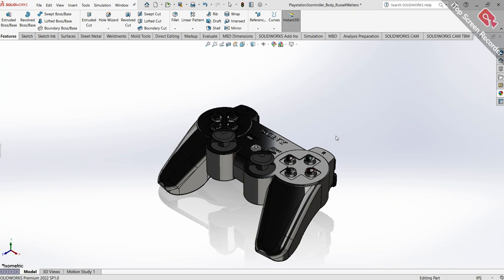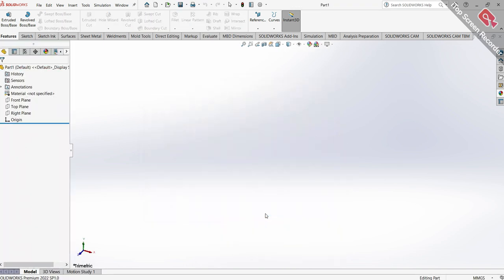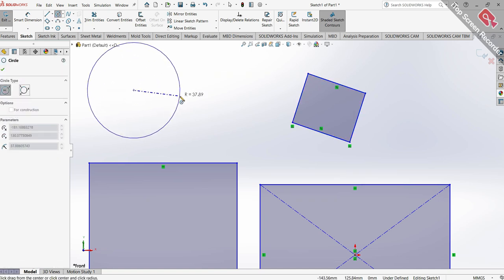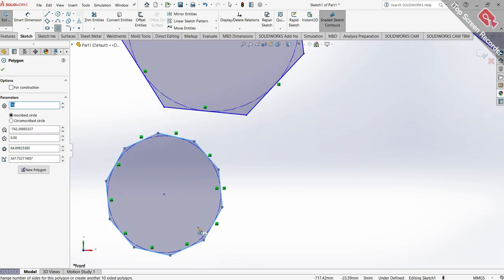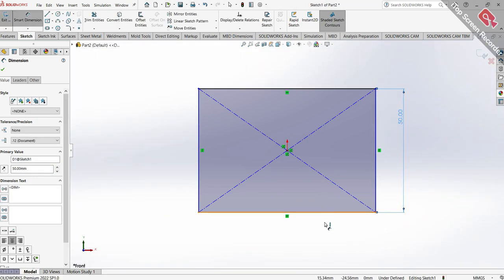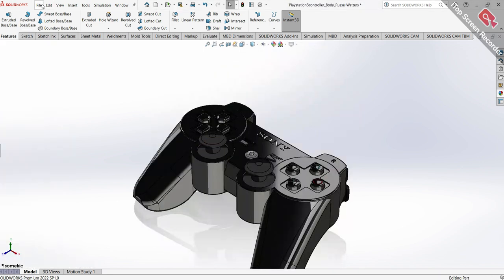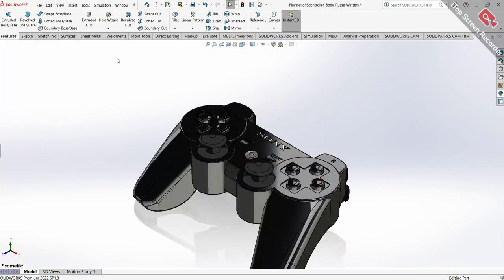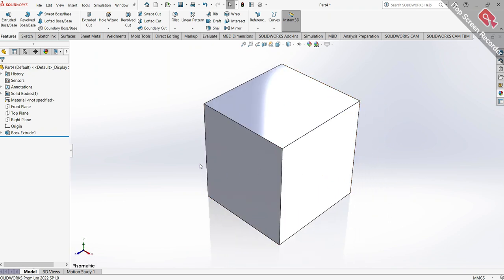LESSON 001-Introduction to SolidWorks | Getting Started with Sketches & Design Basics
Welcome to this beginner-friendly introduction to SolidWorks, where we explore the essentials of the software and guide you through its powerful sketching tools. In this video, you'll learn:

✅ The SolidWorks interface and navigation basics
✅ How to create and modify 2D sketches
✅ Overview of essential sketch tools like lines, circles, rectangles, arcs, and more
✅ Tips for fully defining your sketches
✅ A quick walkthrough of turning sketches into 3D models

Whether you're a student, hobbyist, or aspiring engineer, this video sets the perfect foundation for your SolidWorks journey. 🚀